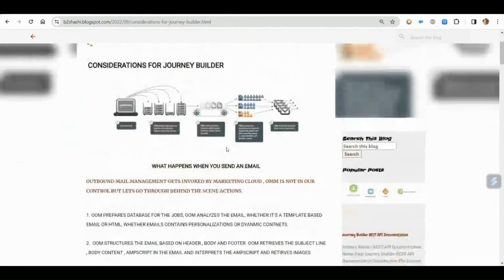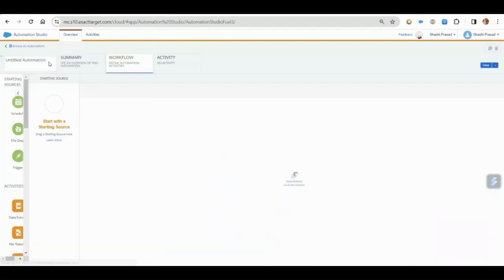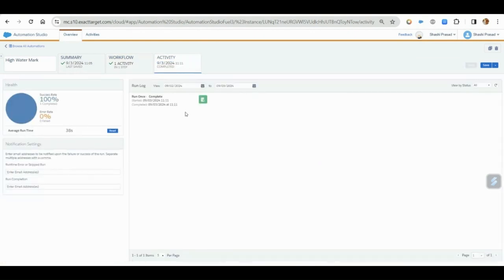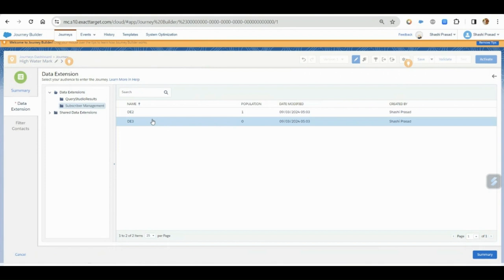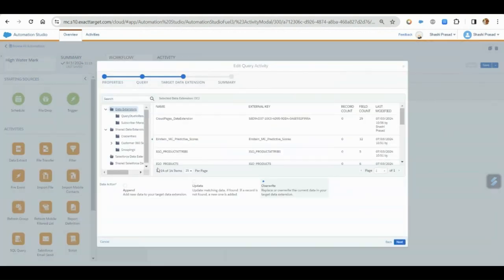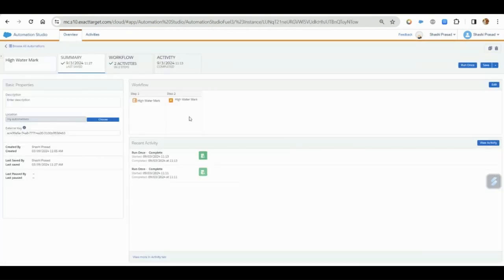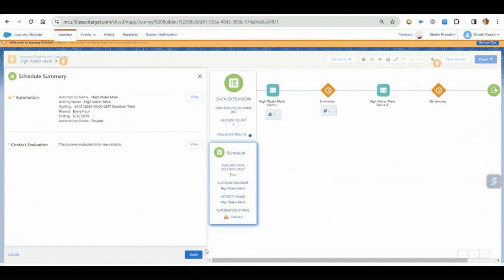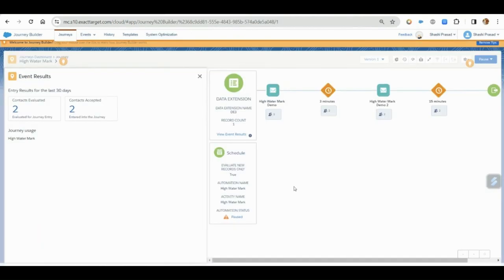SFMC: Understanding High Water Mark and Its Impact on Journey Settings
In this tutorial, we delve into the concept of the "high water mark" within Salesforce Marketing Cloud's Journey Builder and its implications on journey settings, particularly when configuring re-entry anytime with an override SQL activity.

The high water mark serves as a crucial checkpoint in journey processing, indicating the last successfully processed record. However, when utilizing re-entry anytime settings alongside an override SQL activity that modifies the sendable data extension, a hidden attribute named _customobjectkey gets updated with each override. This leads to an unexpected behavior where the same records enter the journey repeatedly.

Join us as we explore the intricacies of this issue and provide insights into how to mitigate it effectively. Understanding the nuances of the high water mark and its interactions with journey settings is essential for ensuring the smooth and consistent processing of contacts within Salesforce Marketing Cloud's Journey Builder.

Don't miss out on this informative tutorial that sheds light on a common challenge faced by marketers and offers practical solutions for optimizing journey performance.